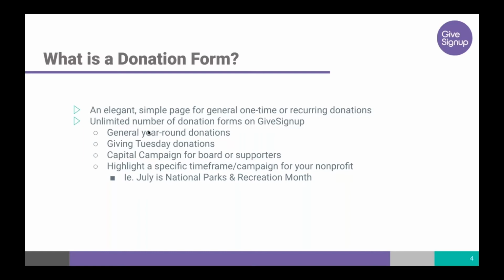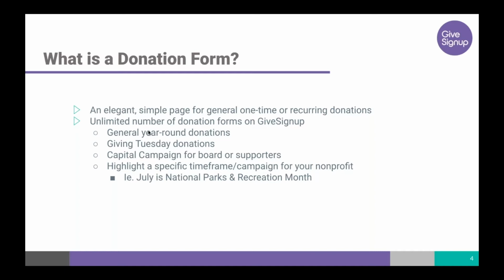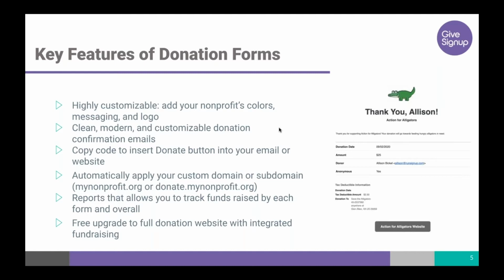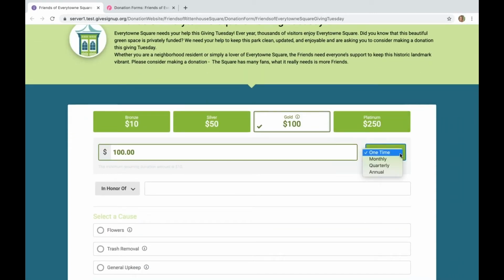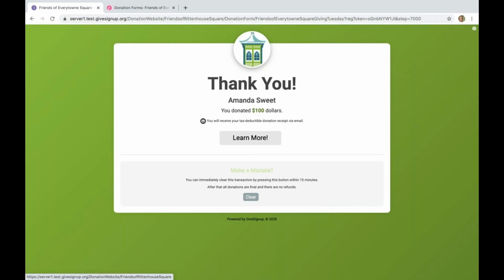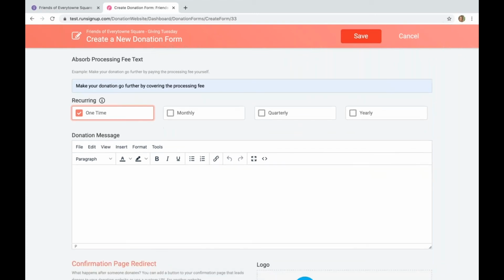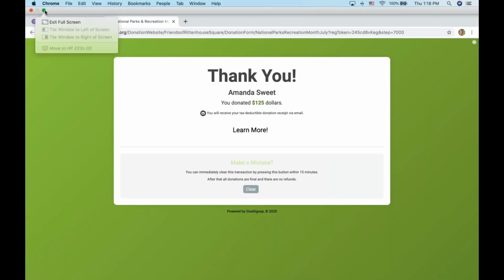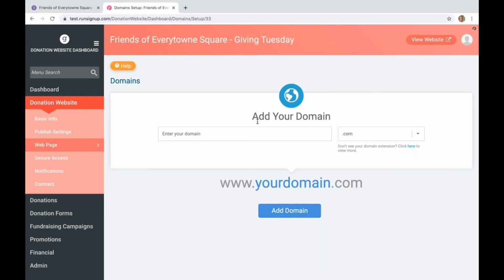GiveSignup Webinar Series: Donation Forms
300 Mill St., Suite 200